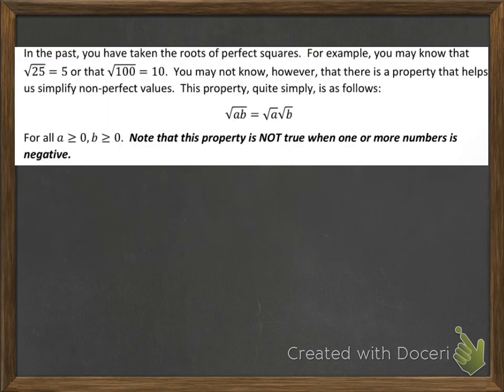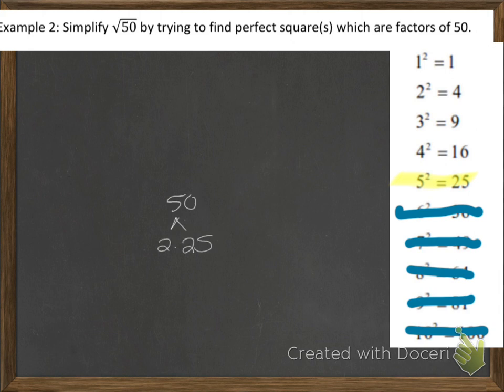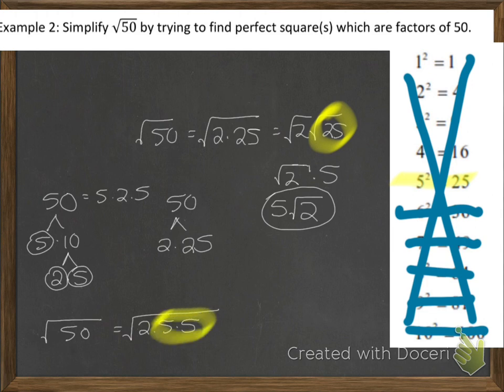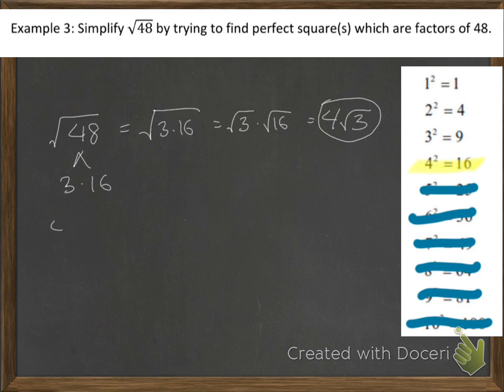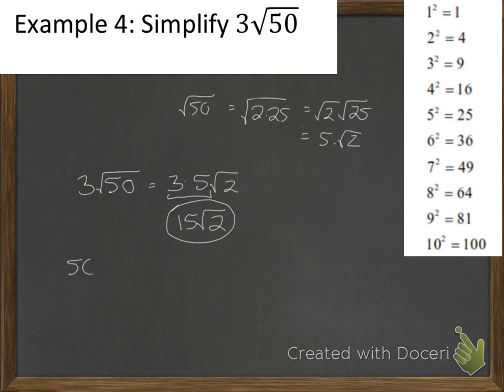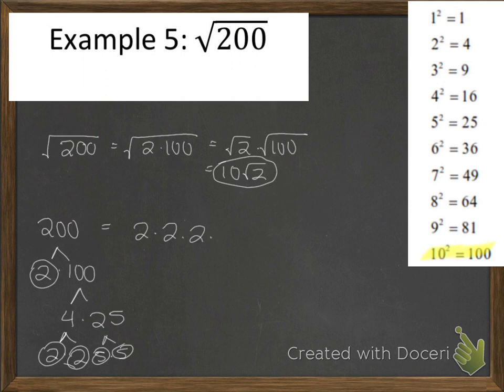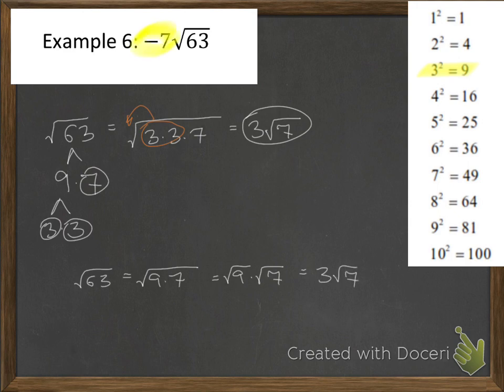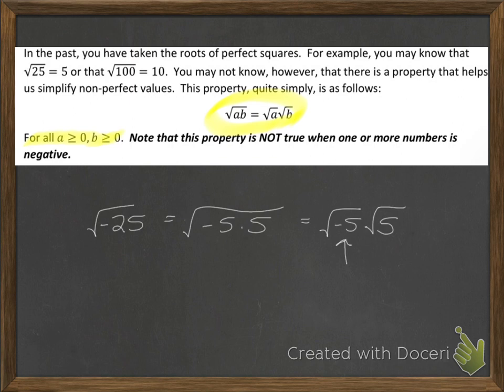MATH 083: How to Simplify Square Roots (numbers only no variables)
0:38 Example 1
1:19 Example 2
4:22 Example 3
6:30 Example 4
7:47 Example 5
9:29 Example 6
11:54 Example 7